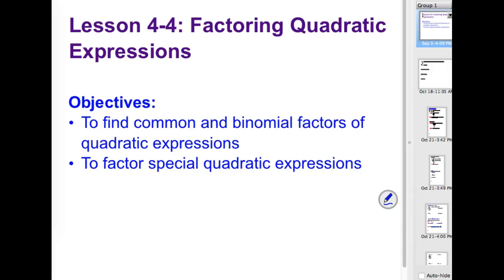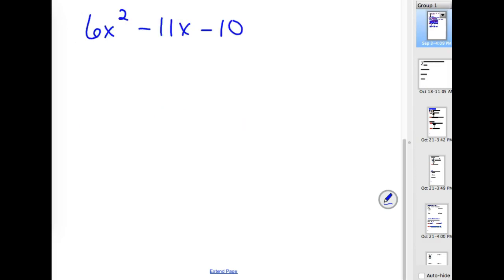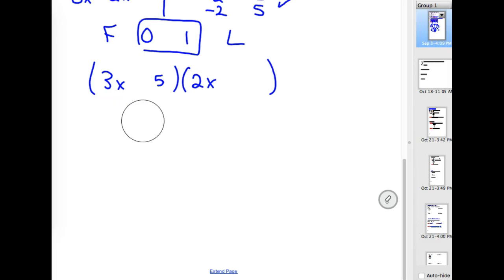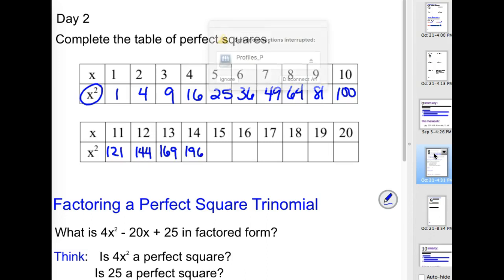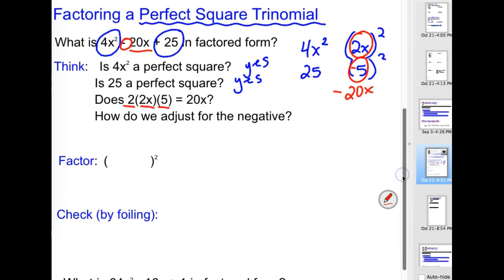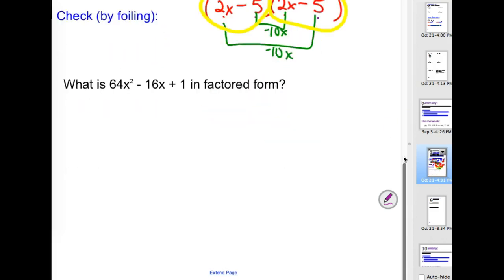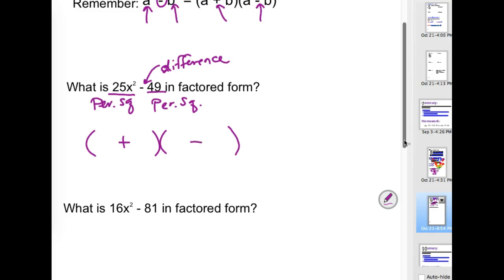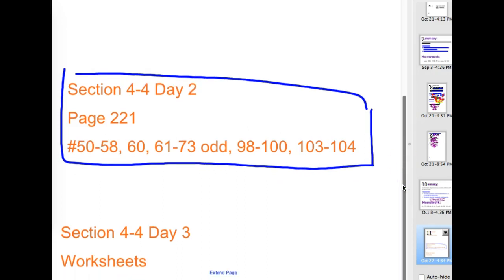Alg 2 Sec. 4.4b Video Notes